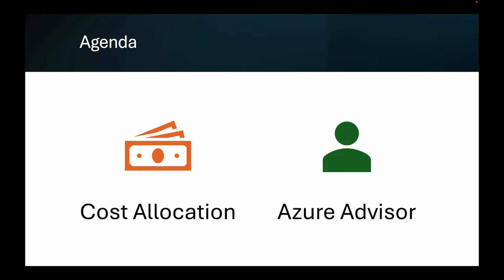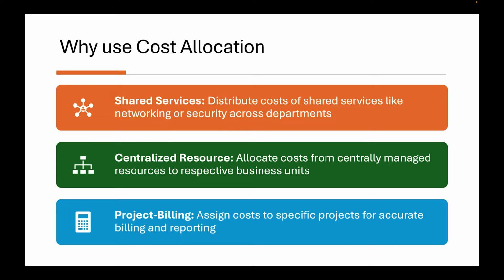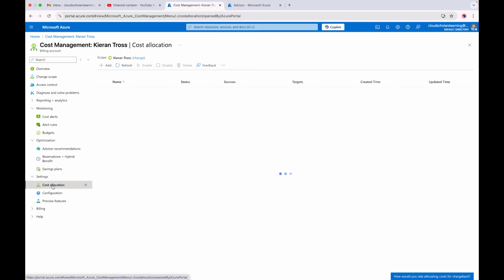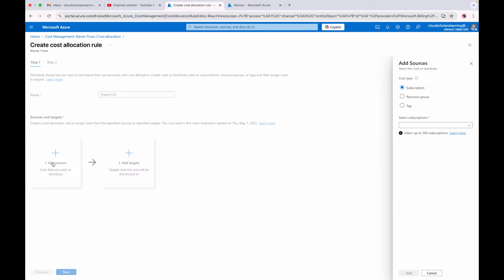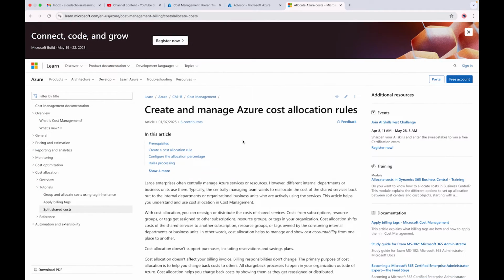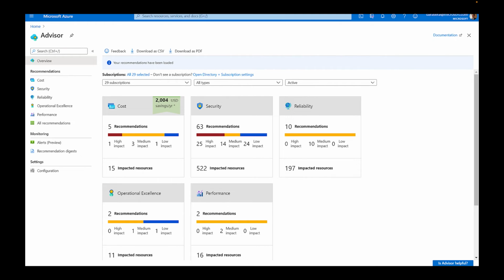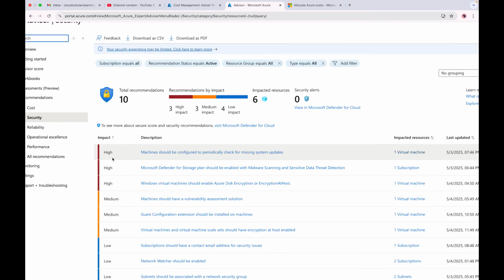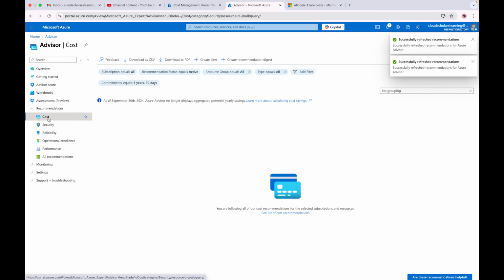Cloud Cost Optimization - Cost Allocation and Advisor Part 4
In this video series, we dive deep into cost management and optimization in Microsoft Azure — helping you monitor, control, and reduce your cloud spending with confidence.

🎥 What you'll learn in this series:

✅ What is Azure Cost Management & how it works

💰 How to estimate your cloud costs before deployment

🚨 How to create budget alert rules to stay on track

📉 Best practices for cost optimization using Azure Advisor

Whether you're a cloud architect, administrator, or just getting started with Azure, this series will give you practical insights and step-by-step tutorials to maximize your cloud ROI.

🧠 Optimize smarter. Save better.